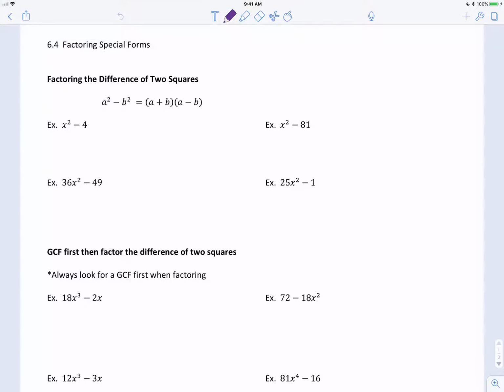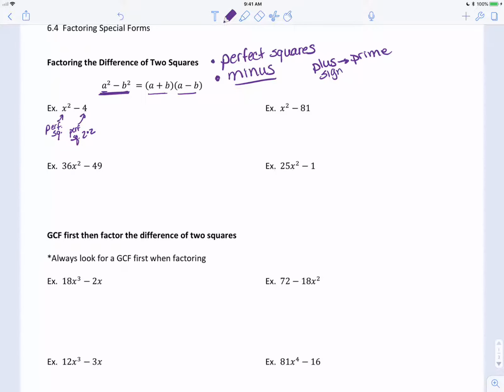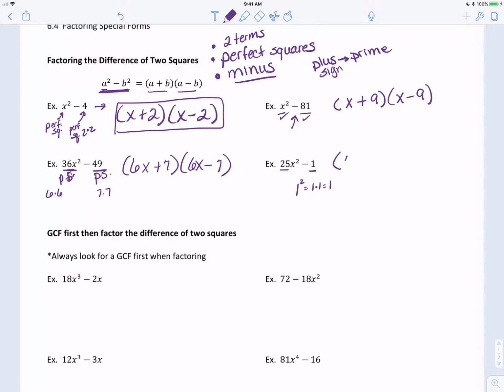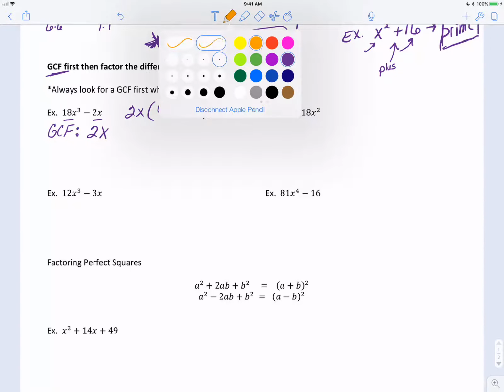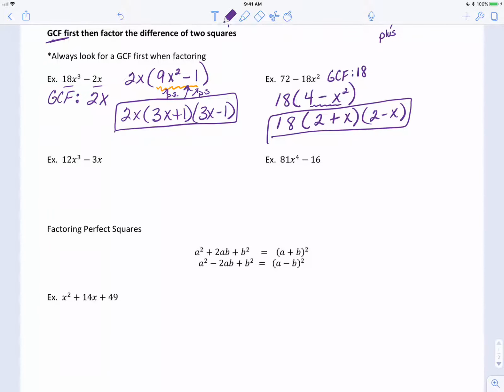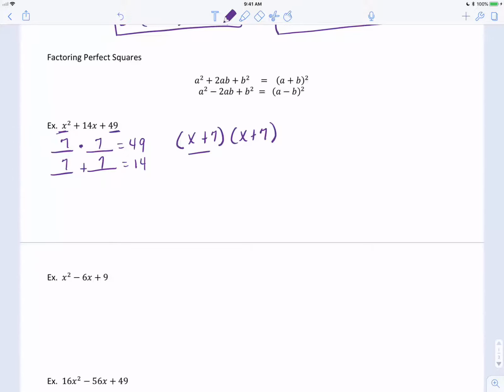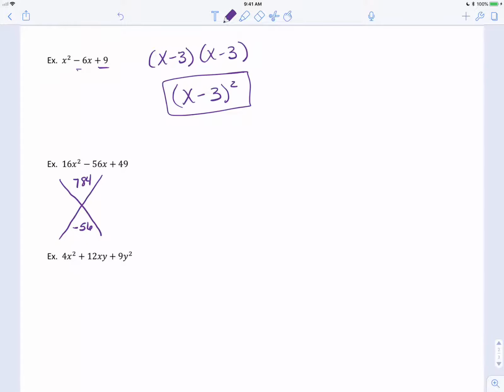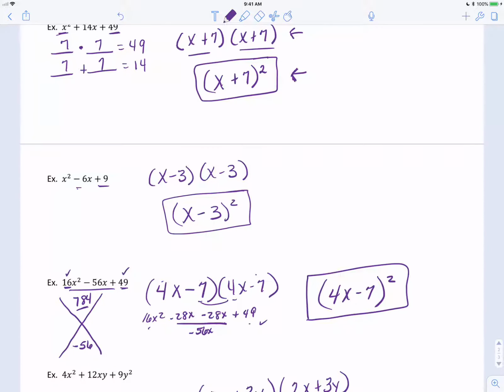6 4 Recording Factoring Special Forms